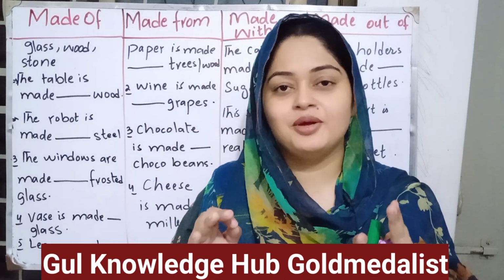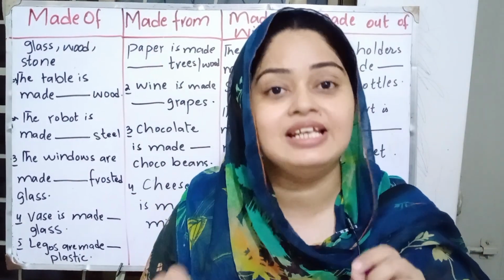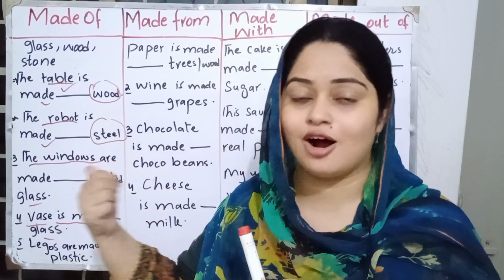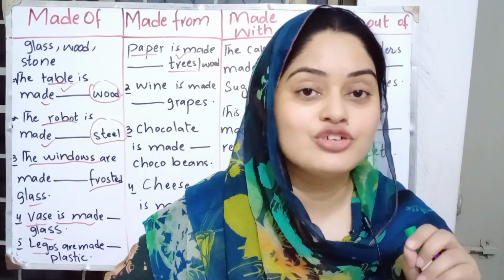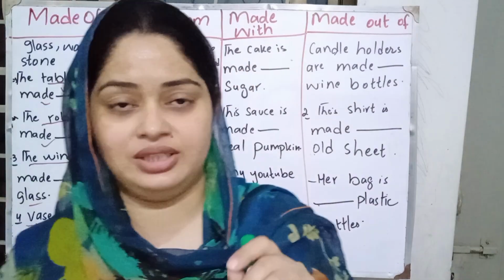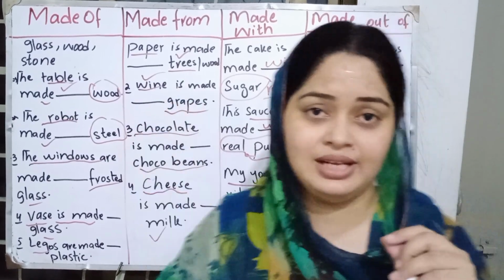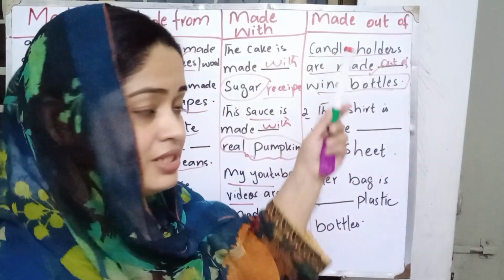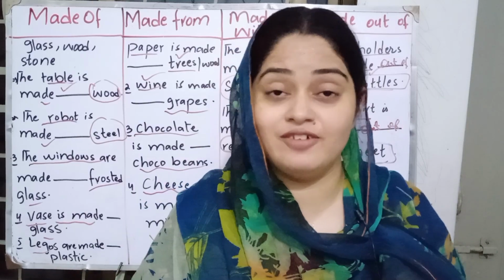Difference between MADE OF // MADE FROM // MADE WITH // MADE OUT OF Super Useful English Grammar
Hello Friends,
In this video, i have talked about Difference between MADE OF // MADE FROM // MADE WITH // MADE OUT OF Super Useful English Grammar .If you like my video, kindly share and subscribe. Gul Knowledge Hub
Our
ney
Queries solved:
how to speak English fluently and
confidentiality
Tips for learning English language
how canl speak English fluently and
confidentiality